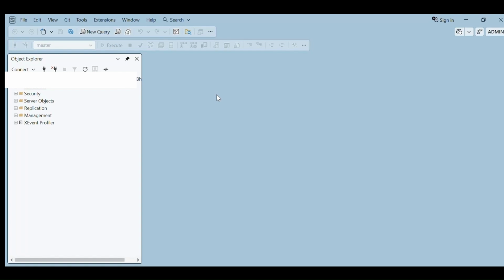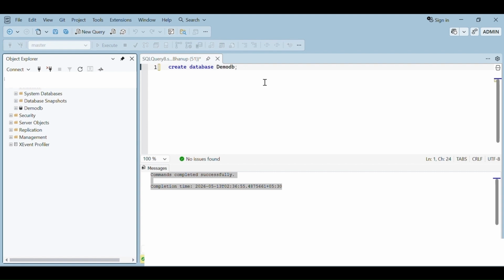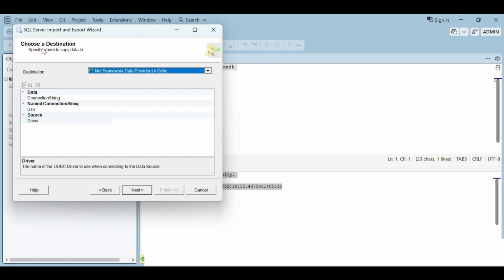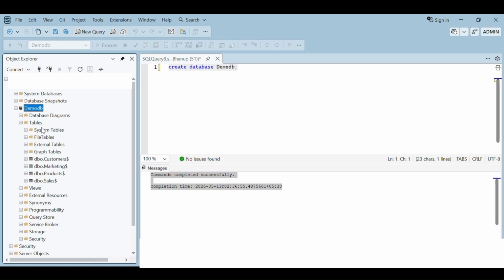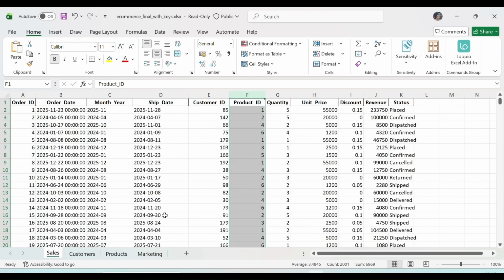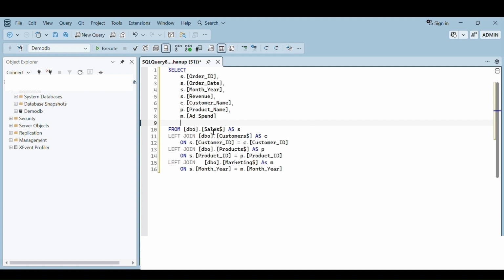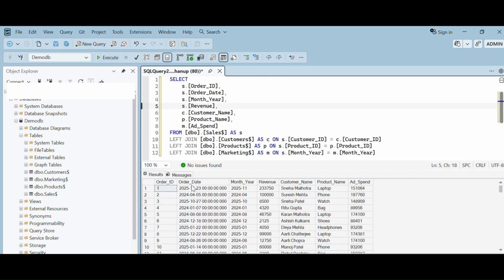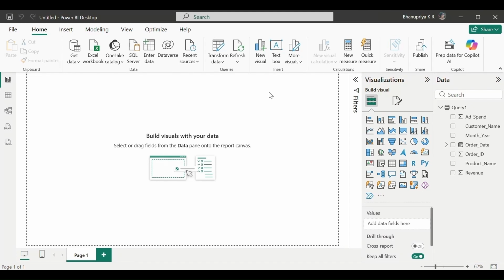SQL to Power BI: Create Database & Connect Data (2026) | E-commerce Dashboard Series Part 3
We are building the engine! ⚙️ In Part 3 of our E-commerce Dashboard Series, we move from installation to action.

I will show you how to create a database from scratch, set up your tables, and write SQL queries to fetch your data. Finally, we will connect our SQL Server directly to Power BI to prepare for visualization!

Download this file so you can import the same data into your SQL Server!

What you will learn today:

Creating a New Database in SSMS.

Creating Tables

Importing Excel Data into SQL Server.

Writing basic SELECT queries.

Connecting SQL Server to Power BI (The key step!)

Find the below query:

SELECT
    s.[Order_ID],
    s.[Order_Date],
    s.[Discount],
    s.[Month_Year],
    s.[Quantity],
    s.[unit_cost],
    s.[Revenue],
    s.[ship_date],
    s.[Status],
    s.Customer_ID,
    c.[Customer_Name],
    p.[Product_Name],
    p.[Product_Category],
    m.[Ad_Spend]
FROM [dbo].[Sales$] AS s
LEFT JOIN [dbo].[Customers$] AS c ON s.[Customer_ID] = c.[Customer_ID]
LEFT JOIN [dbo].[Products$] AS p ON s.[Product_ID] = p.[Product_ID]
LEFT JOIN [dbo].[Marketing$] AS m ON s.[Month_Year] = m.[Month_Year]